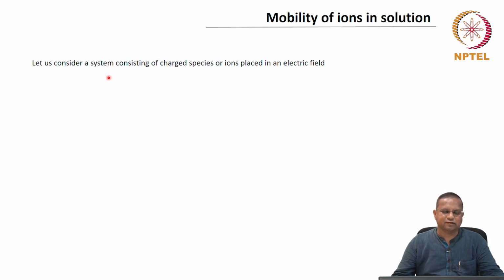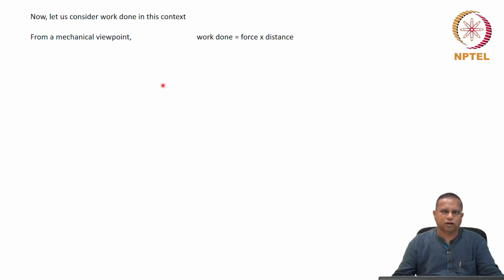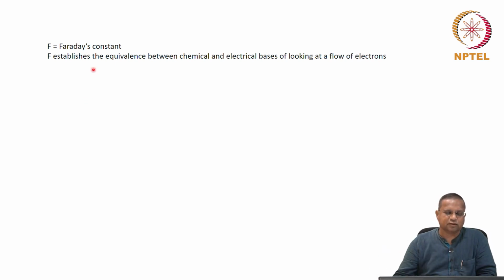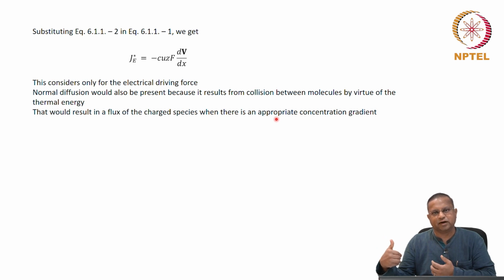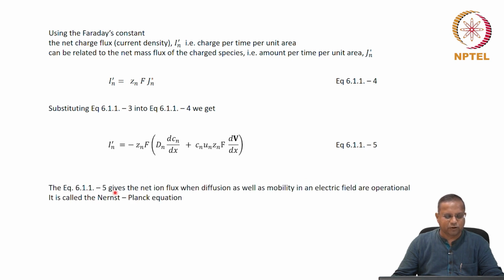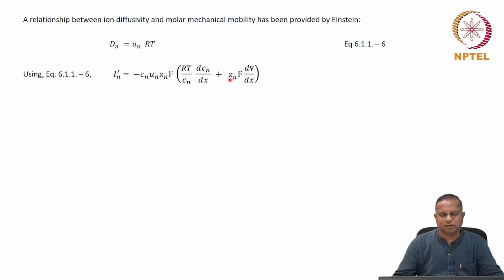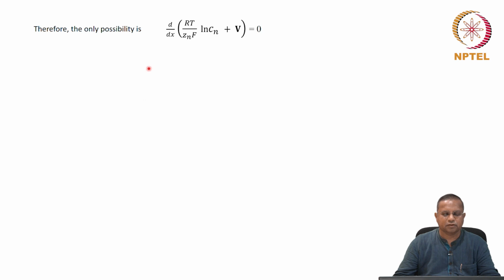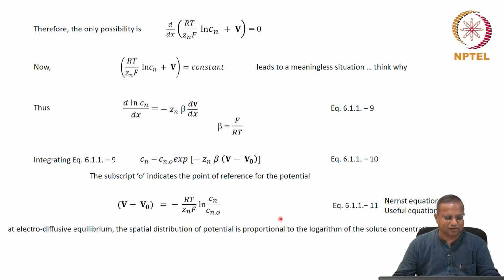Lec 57 - Simultaneous Concentration Gradient and Electrical Potential Gradient